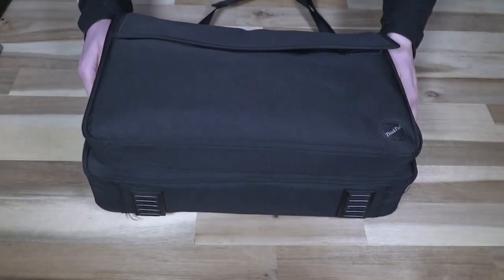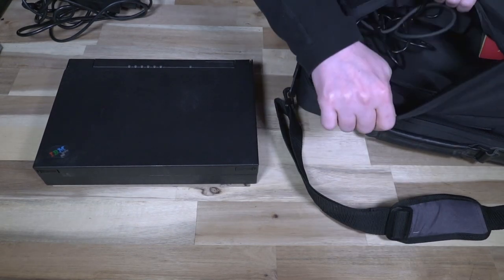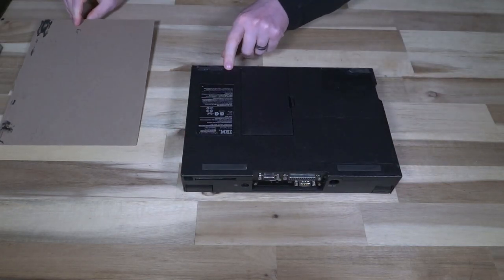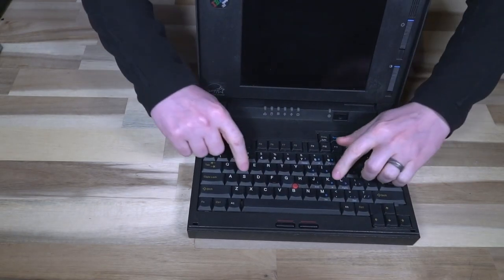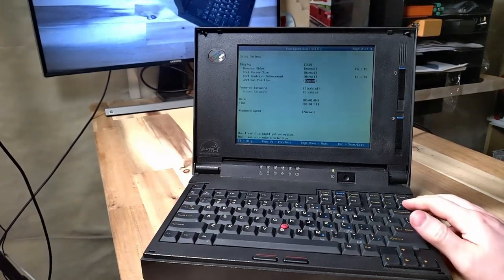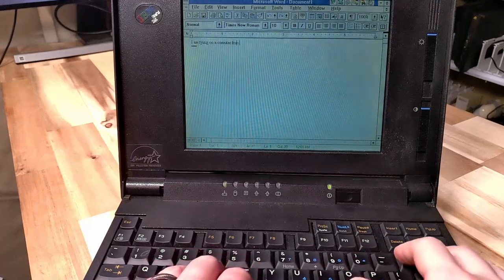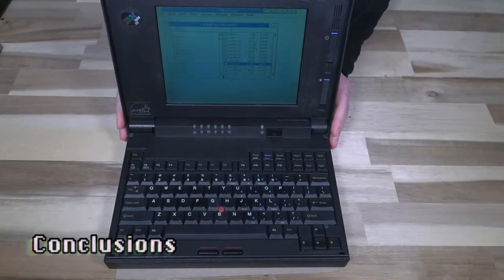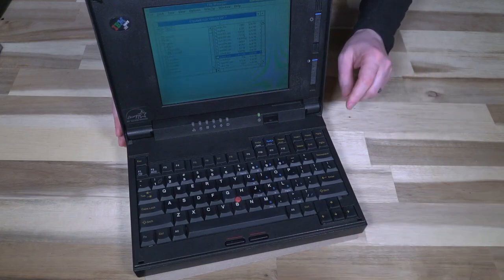IBM ThinkPad 350c: Celebrating 30 years in 2023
The ThinkPad 350c turns 30 years old this year. Come learn about this excellent machine and experience what mobile computing 30 years ago looked like.

0:00 Introduction
1:08 ThinkPad 350c Overview
2:26 Specifications
3:07 Ports and Features
3:51 "Disassembly"
5:10 Start-Up
8:47 Microsoft Word and Typing
10:22 Playing SimCity
10:47 Scorched Earth
11:48 Conclusions